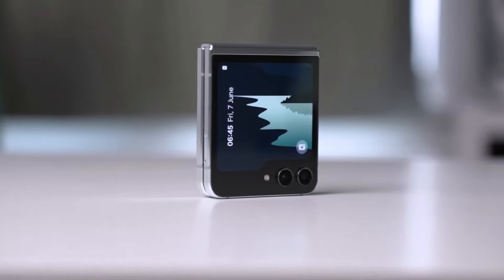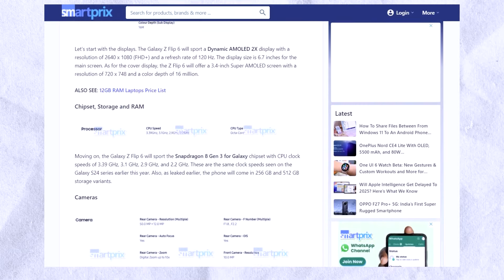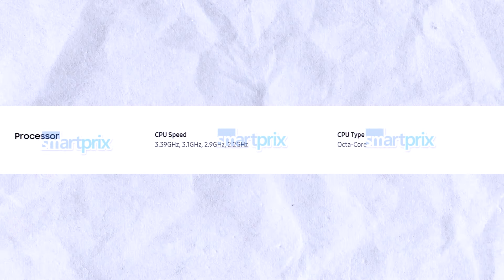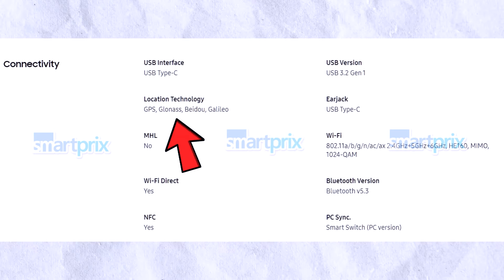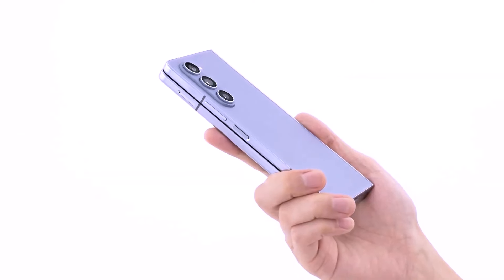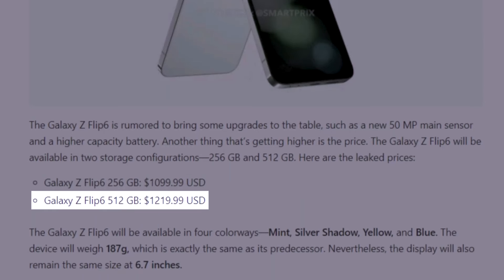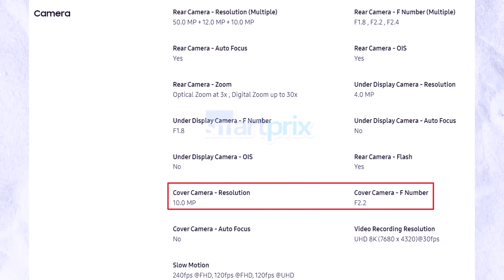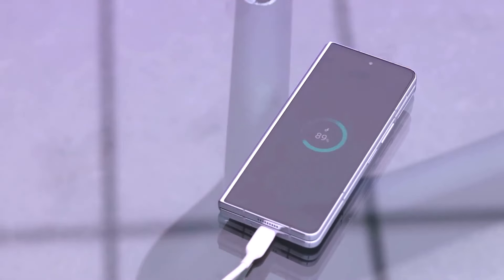Samsung Galaxy Z Flip 6 ITS OFFICIAL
Introducing the Samsung Galaxy Z Flip 6 – It's OFFICIAL! Get the first look at Samsung's latest innovation in foldable technology. Discover its sleek design, impressive features, and why it's set to be the hottest smartphone of the year. Watch now for all the details!